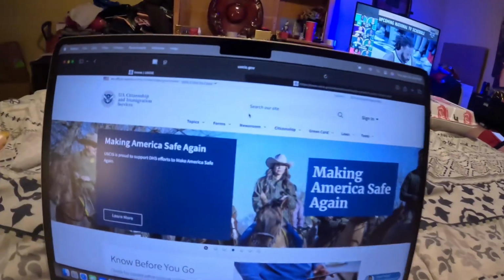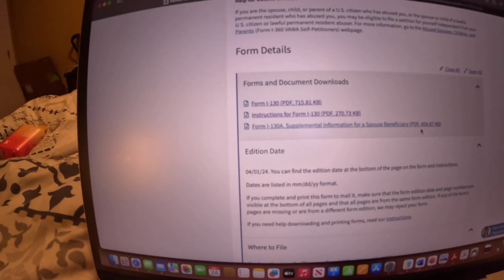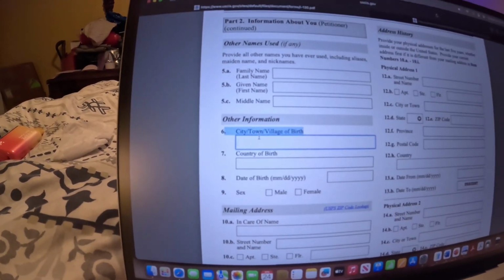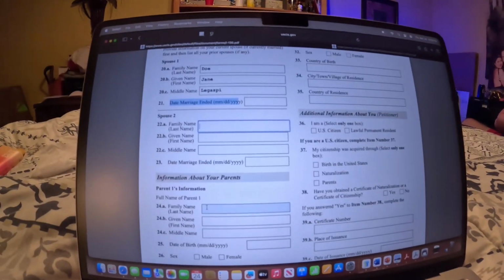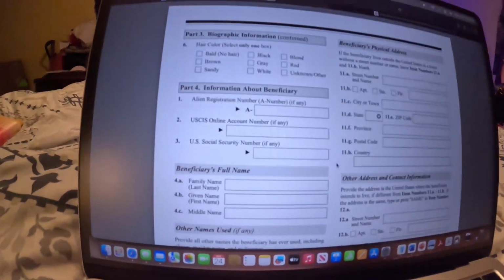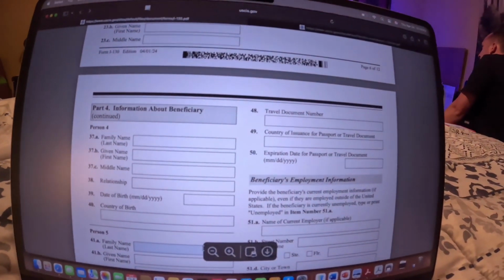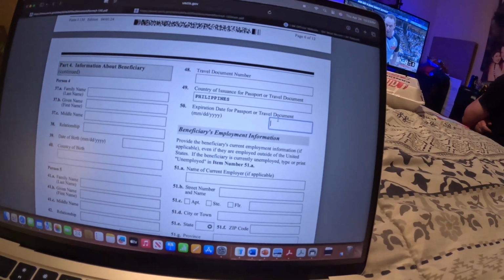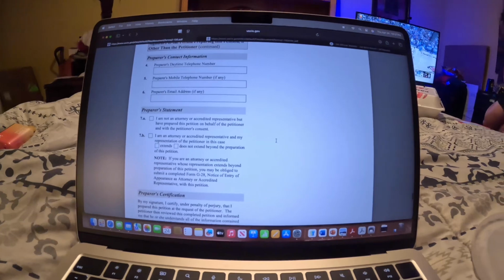How to Fill Out Form I-130 | USCIS Petition for Alien Relative (Step-by-Step Guide)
In this video, I’ll show you exactly how I fill out USCIS Form I-130 (Petition for Alien Relative) step-by-step! Whether you’re petitioning for a spouse, parent, or sibling, this guide will walk you through each part of the form so you can feel confident and prepared.

What You’ll Learn:
 • Who can file Form I-130
 • How to correctly fill out each section
 • Common mistakes to avoid
 • What documents you need to submit

You’ll also find them all in my playlist: Family-Based Green Card Processing: Step-by-Step

If you’re on the same process, these might answer some of your questions or give you helpful ideas for your own application.